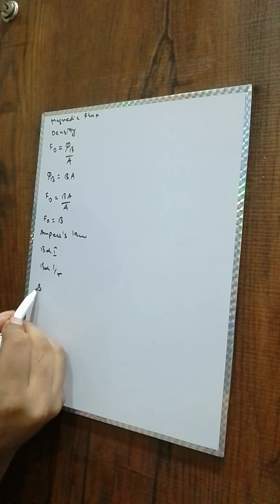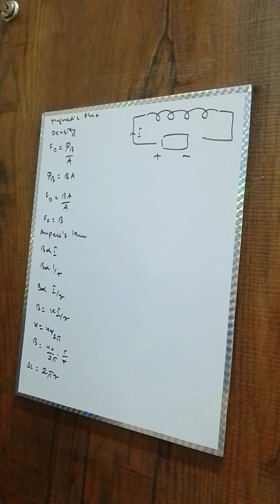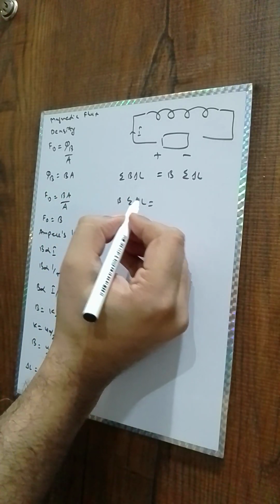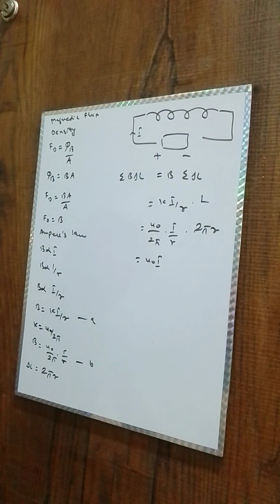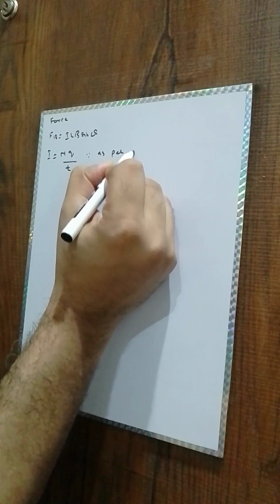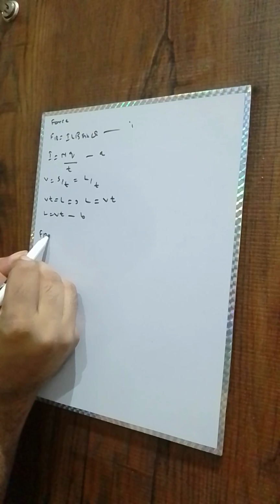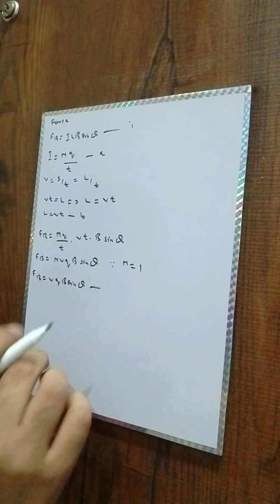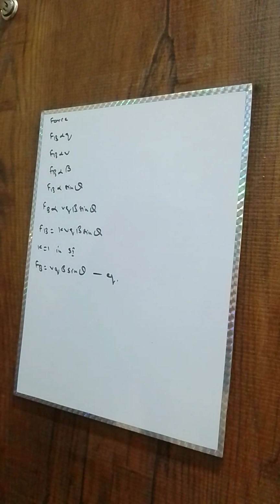Magnetic flux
Density etc